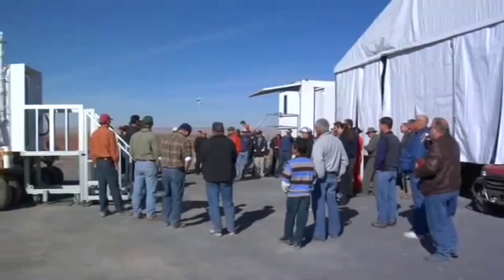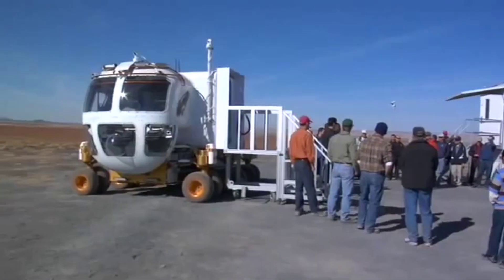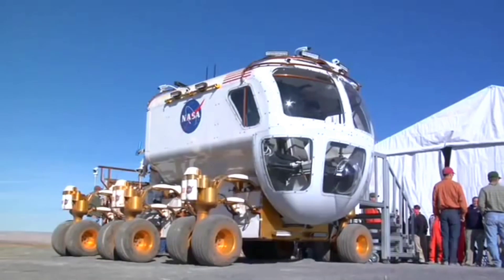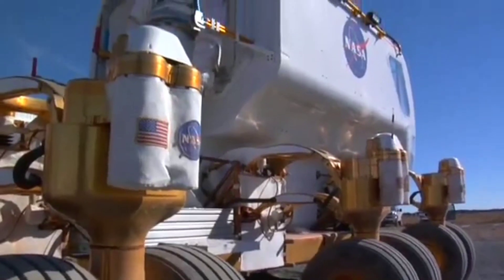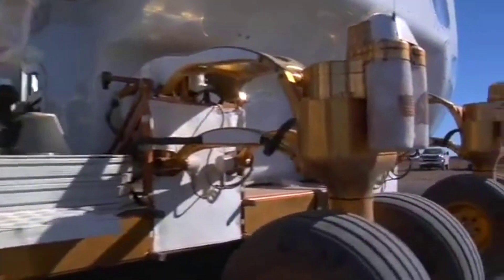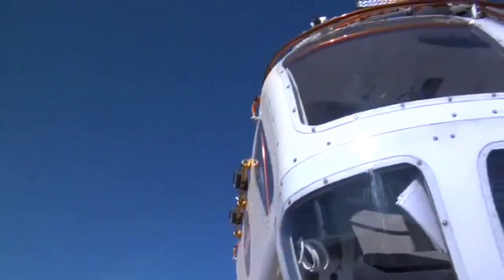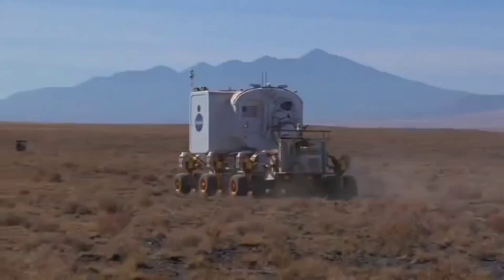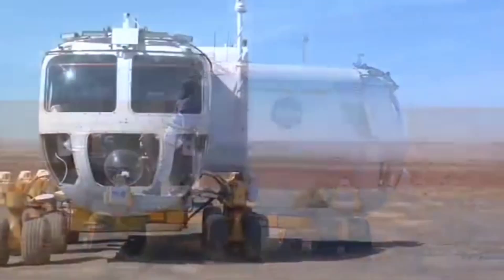Mars Rover Testing 14 year old nasa testing video@NASA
Mars
Moon
NASA
Rovers
Simulation
nasa
spacex
chandrayaan 3 news
isro
chandrayaan-3
chandrayaan 3
chandrayaan 3 mission
chandrayaan 3 update
space
chandrayaan 3 isro
chandrayaan 3 latest news
chandrayaan 3 launch date
narendra modi
india moon mission
chandrayaan 3 landing
live
chandrayaan3
india
space exploration
isro moon mission
vikram lander
chandrayaan 3 live update
spaceflight
crew-7
latest news
chandrayaan 3 live tracking
chandrayaan 3 live
isro live
chandrayaan-3 mission
breaking news
space station